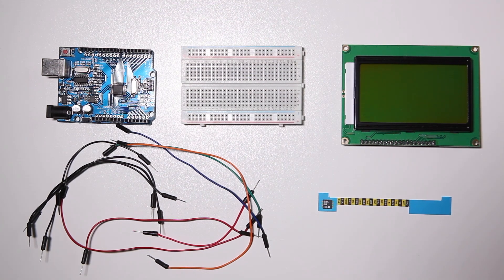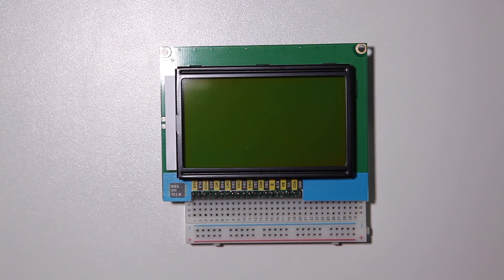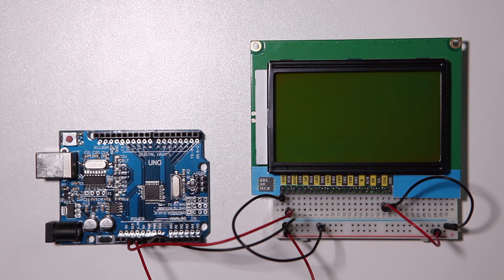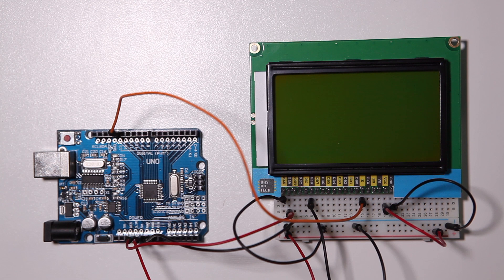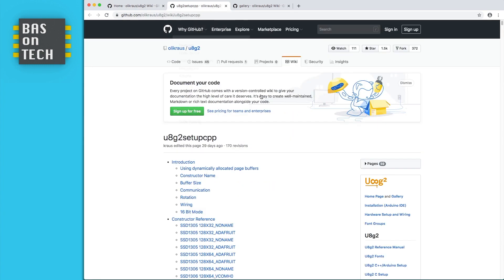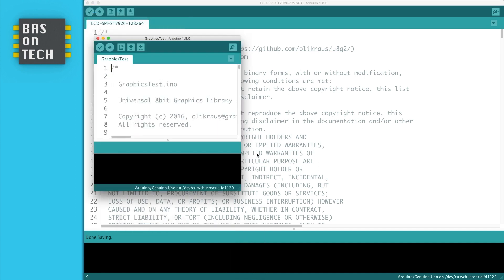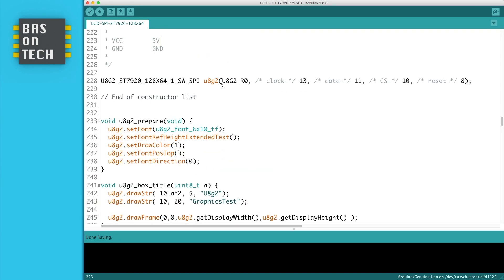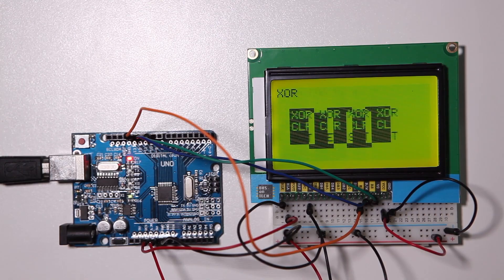LCD DISPLAY 128x64 ST7920 GRAPHIC SPI - Arduino tutorial #16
In this tutorial I'll teach you how to run the U8g2 graphic test on a SPI 128x64 LCD display with ST7920 controller.

CHAPTERS:
00:00 Introduction
00:08 Components
00:53 The circuit
05:59 Arduino code
06:33 Het werkende project

COMPONENTS
🇨🇳  Arduino Uno (clone) with cable - AliExpress